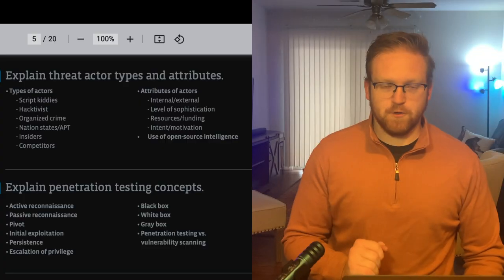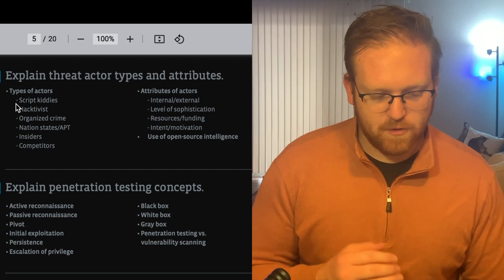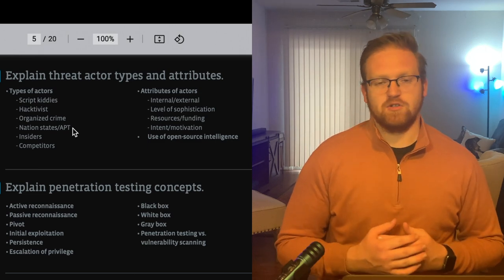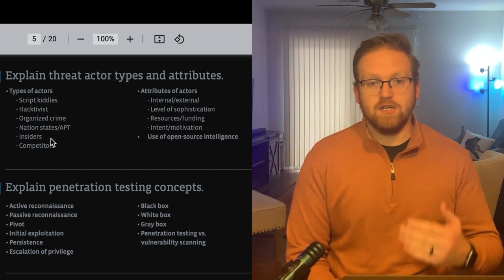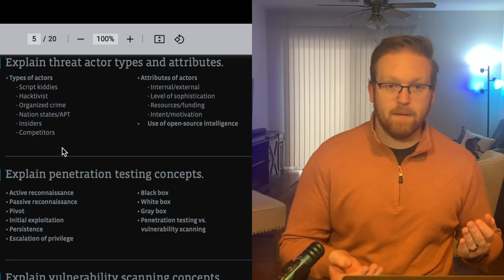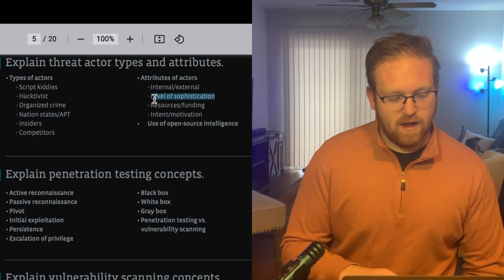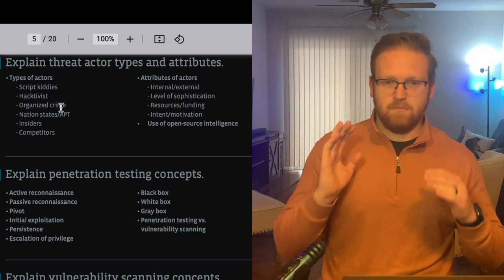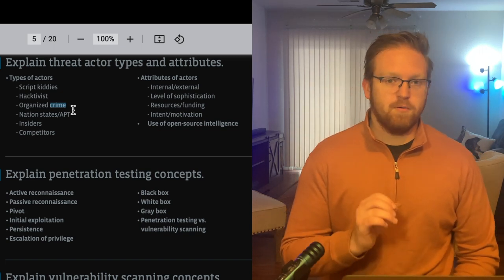What Are Cyber 'Threat Actors' And How Many Types Are There?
In this video we look into section 1.3 of the CompTIA Security+, covering threat actor types.

Ultimate Home Lab:
4k Monitor | MSi Optix MAG321CURV

Twitter: @CalebBMcMurtrey studiosec cybersecurity security+